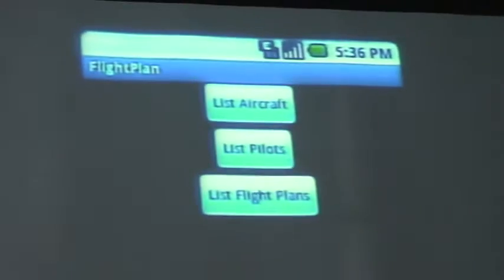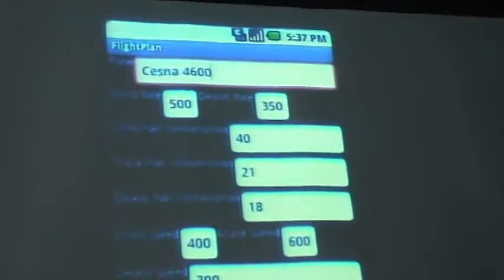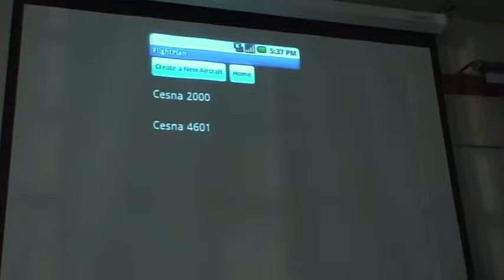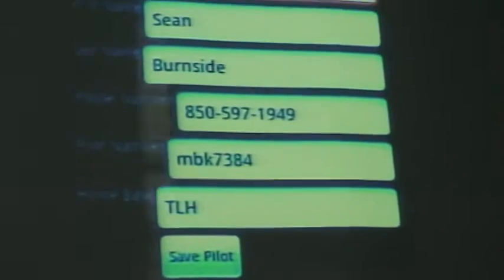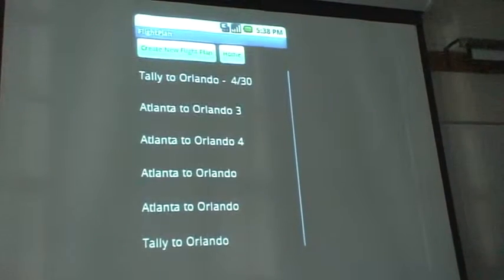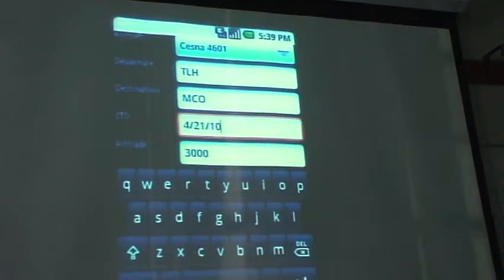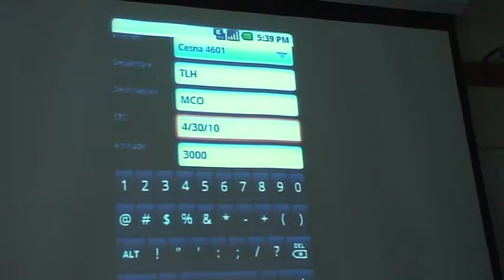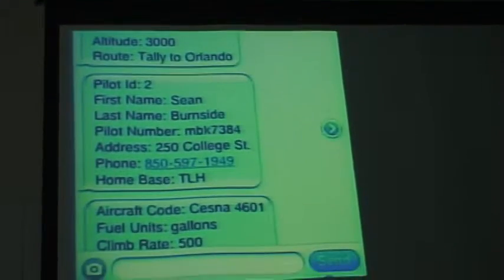FlightPlan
An Android Application to help mange flight plans.